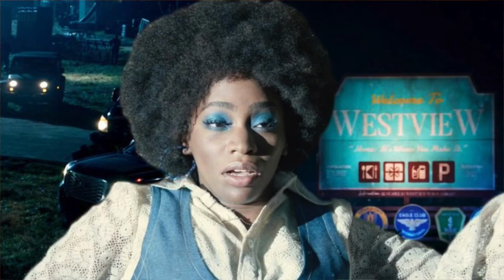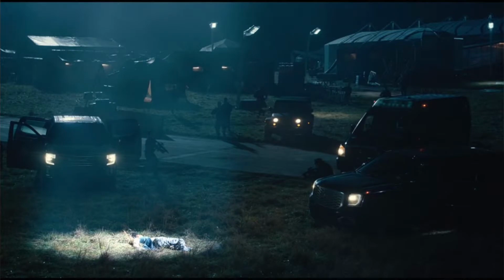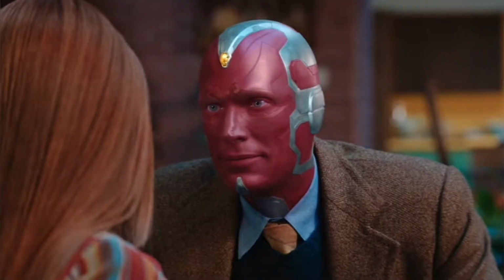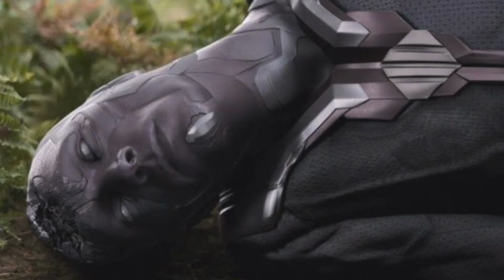WandaVision Season 1 Episode 3 Review! (A Disney+ Marvel Series)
**THIS VIDEO CONTAINS SPOILERS**
We're back with another episode of WandaVision & this time it's in colour! More things begin to unravel so check my full review of Episode 3 of the Marvel series!

A fan of something specific? Click the links below to be taken to your playlist of preference...

I love to hear what you have to say so leave your comments in the comment box below.

All image rights go back to their respective companies.